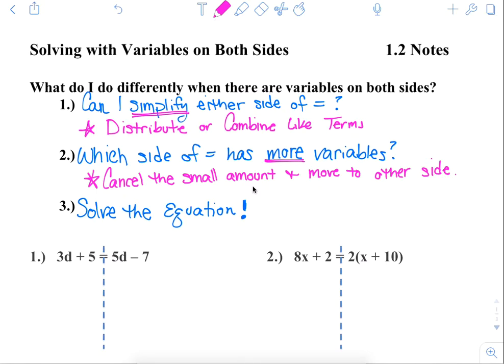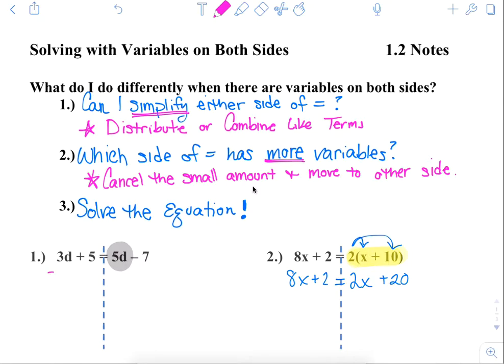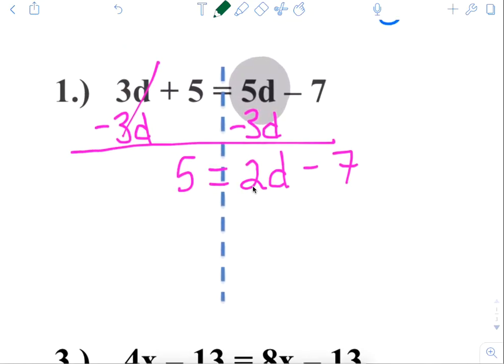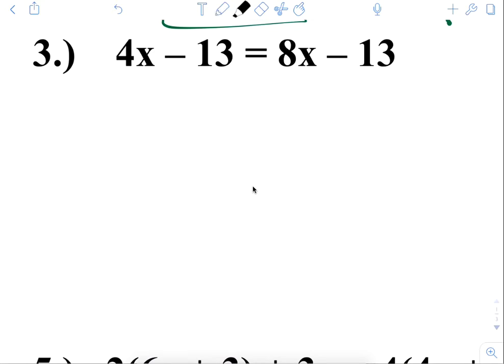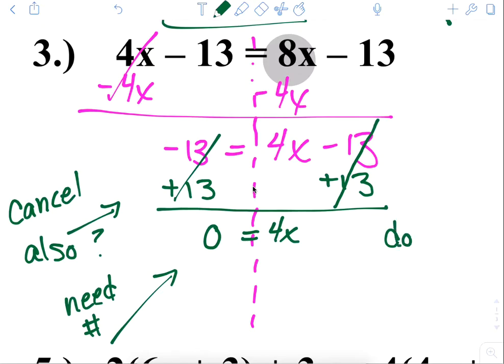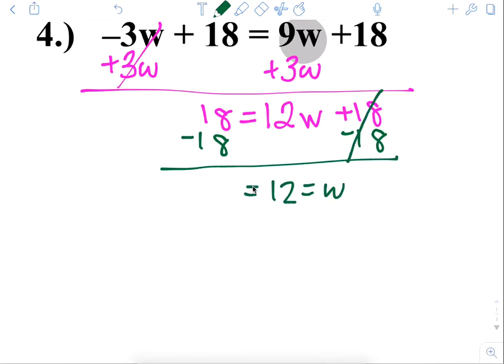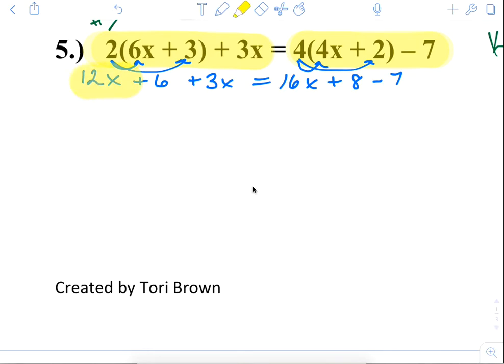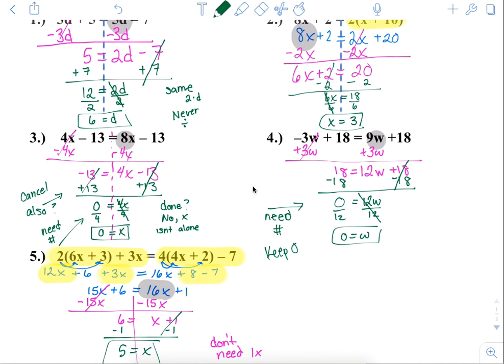Solving Variables on Both sides - Simple